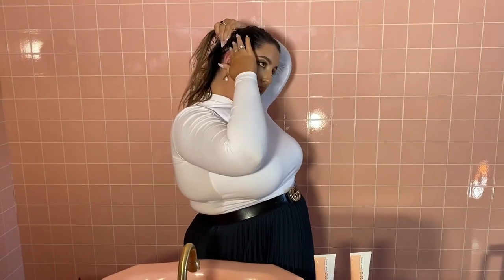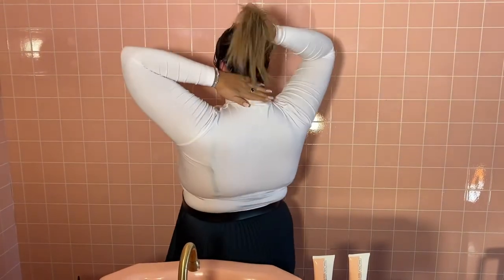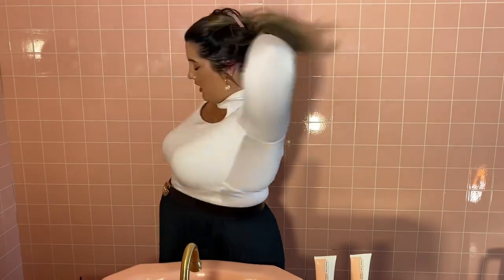How To Apply The frank body Exfoliating Scalp Serum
I’m an exfoliating hair serum designed to keep scalps and strands healthy.